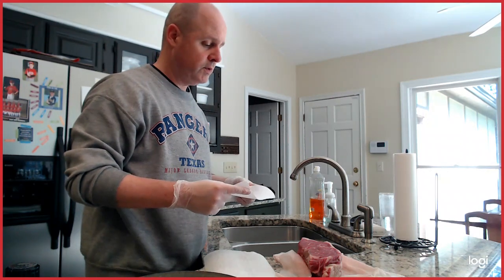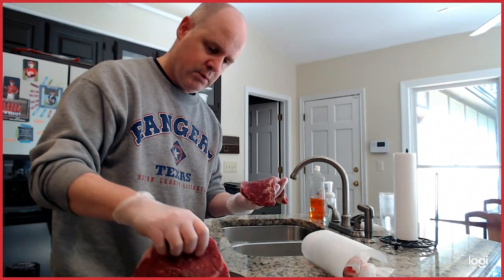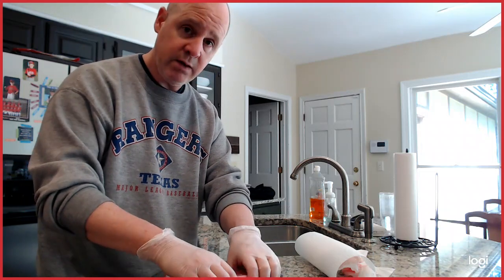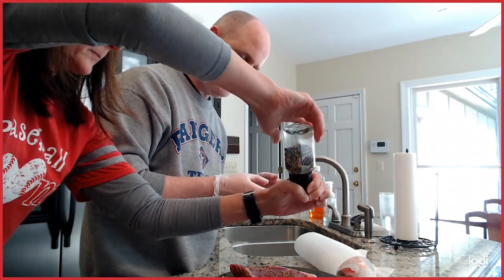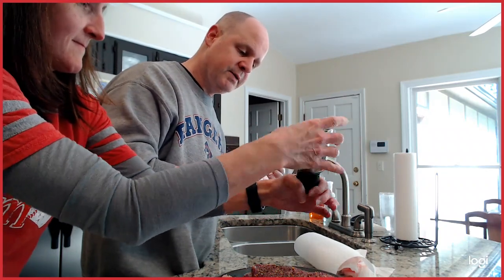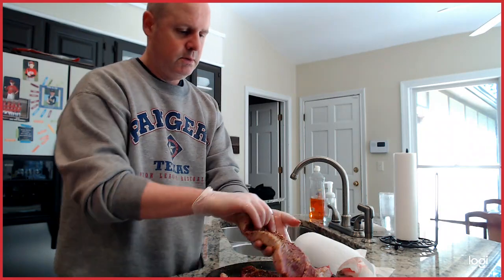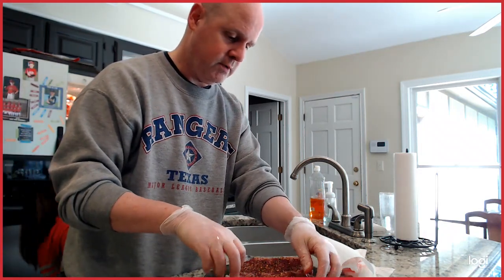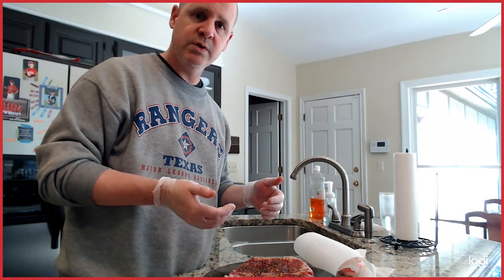Video 1 Steak Prep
This was our first attempt at making a cooking video. The end is pretty funny.